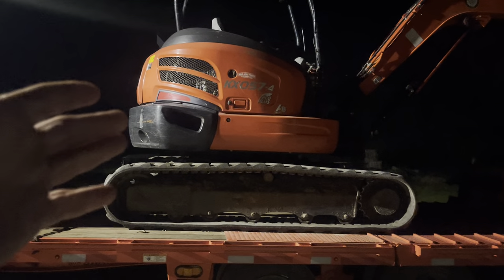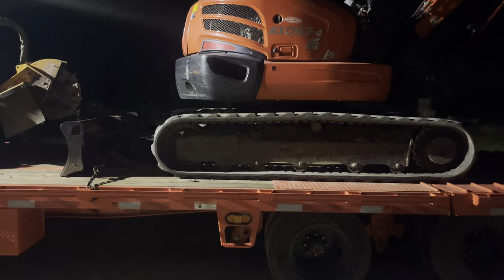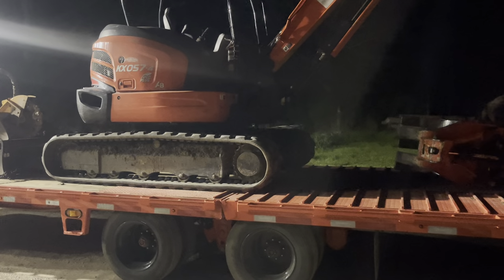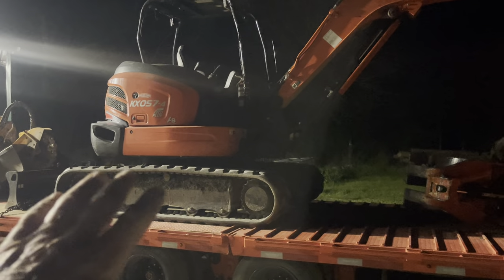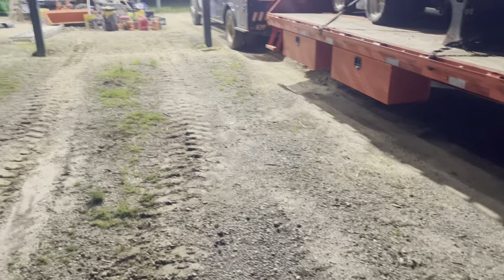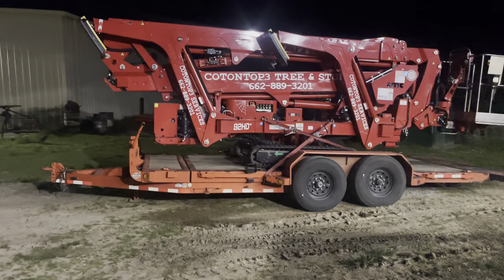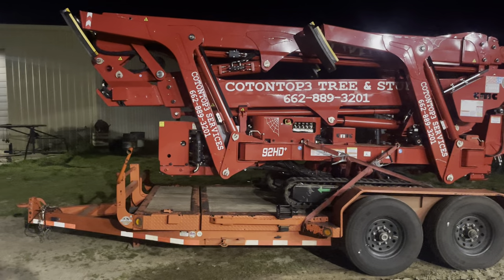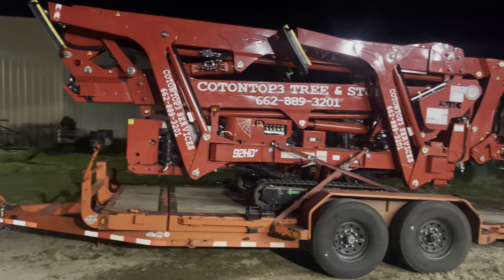Several updates for those who want to know